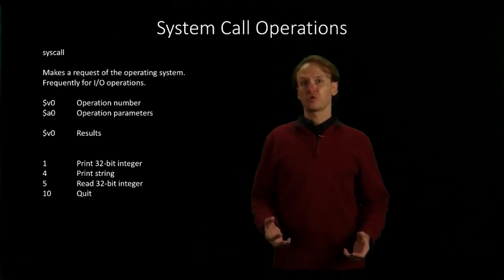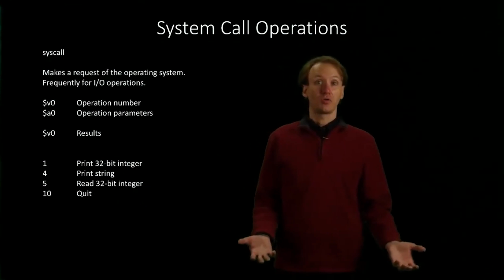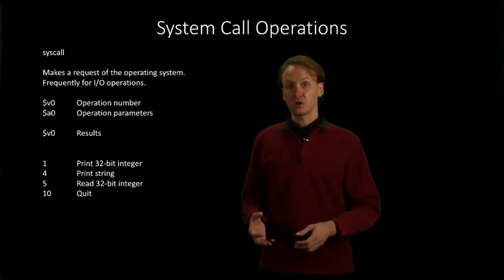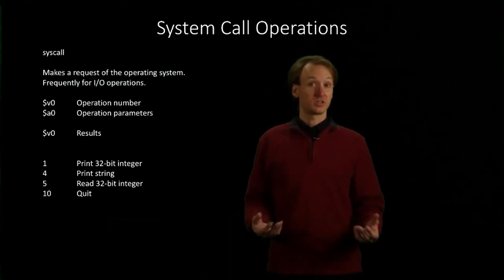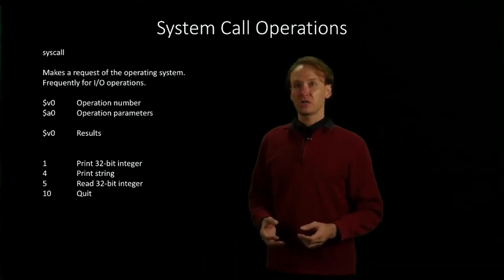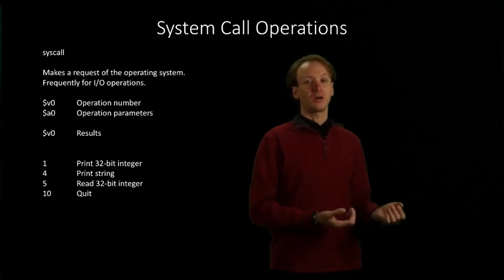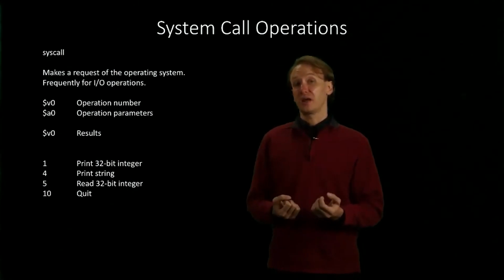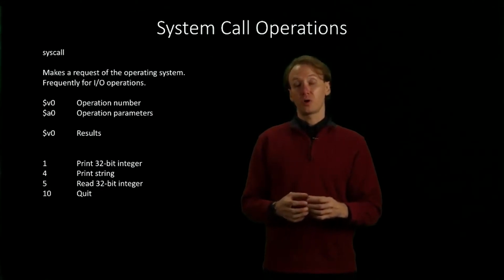Syscall Operations but properly editted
found the video super helpful, i just made it genz friendly